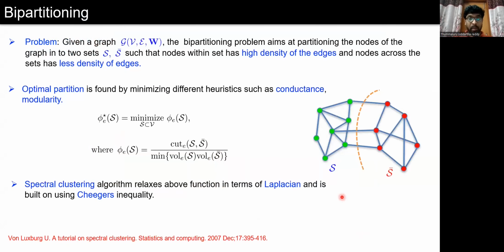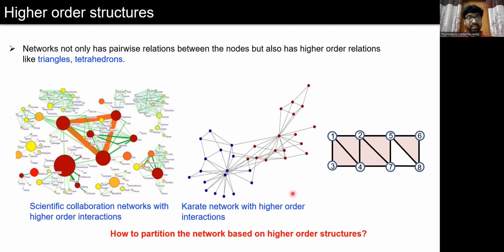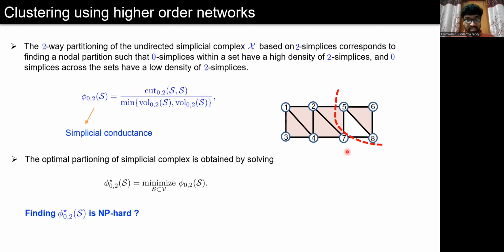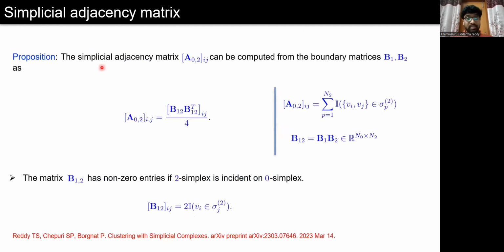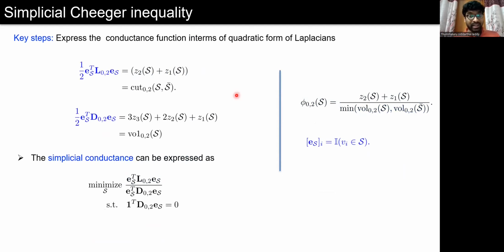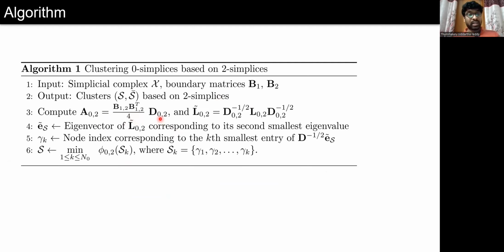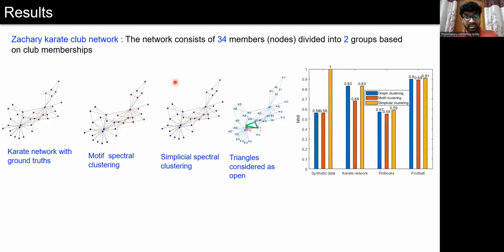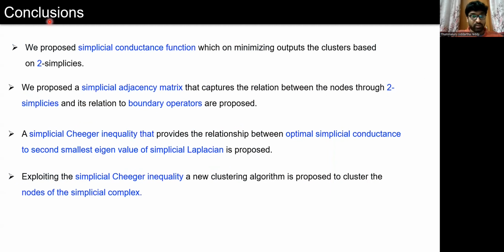Clustering with Simplicial Complexes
Higher order clustering using second order simplicies